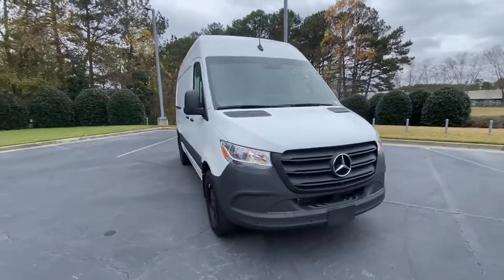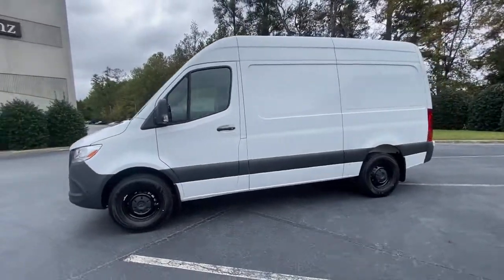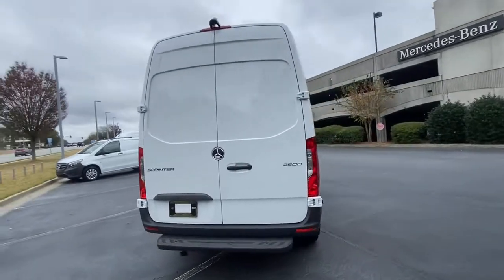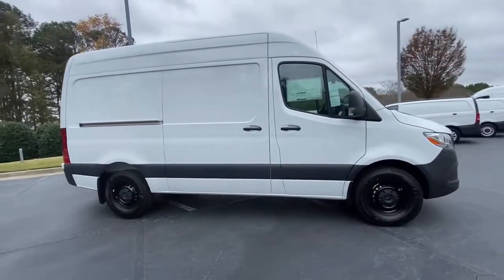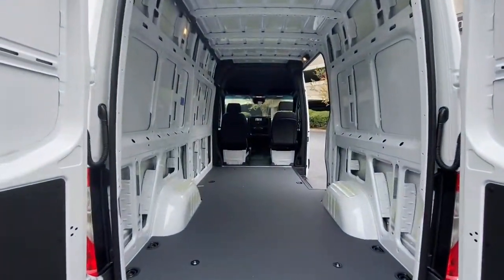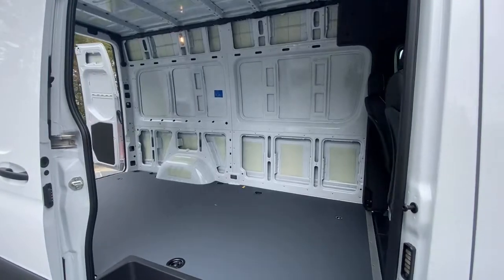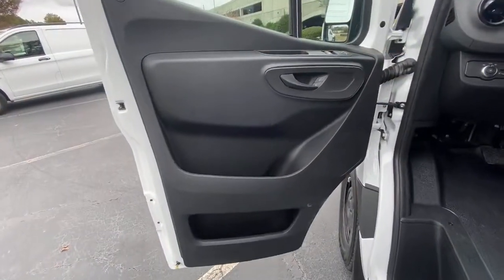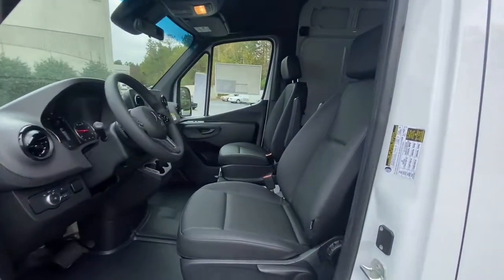2023 Mercedes-Benz Sprinter_2500 Duluth, Lawrenceville, Cumming, Johns Creek, Atlanta, GA S1473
Arctic White New 2023 Mercedes-Benz Sprinter_2500  available in Duluth, Georgia at  Atlanta Classic Cars. Servicing the Lawrenceville, Cumming, Johns Creek, Atlanta, GA area.